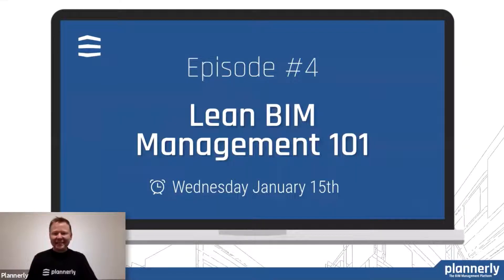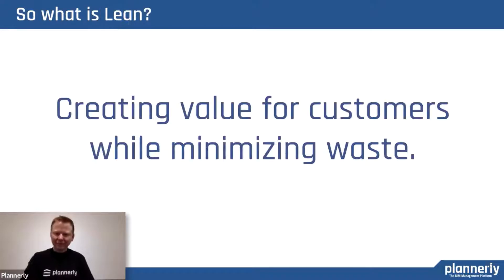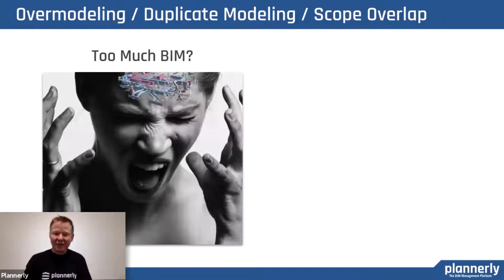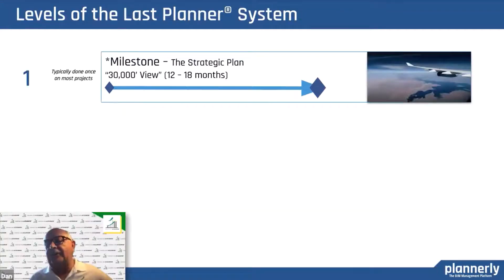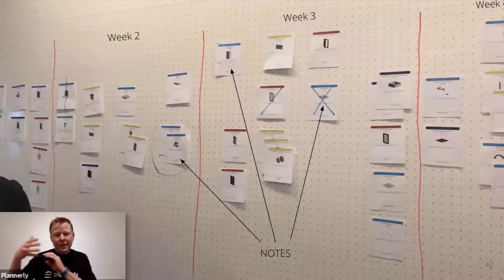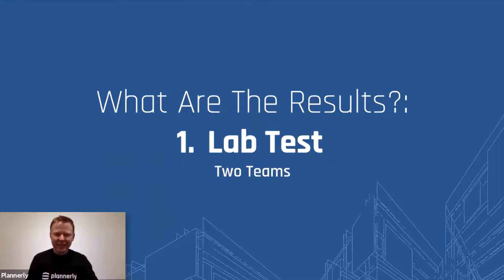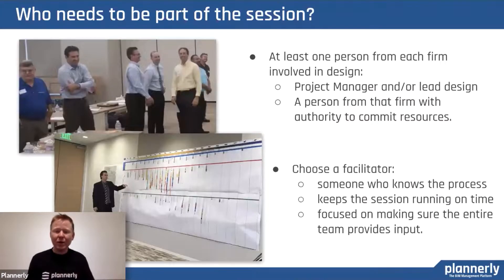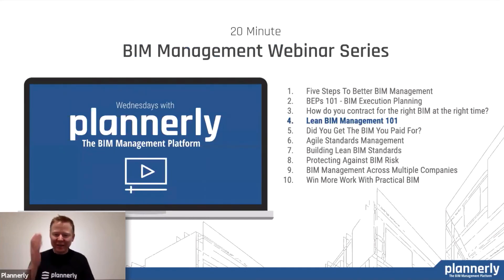Lean BIM Management 101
1. What Is Lean Design?
2. Six BIM Wastes
3. Phase Planning
4. Weekly Work Planning
5. Tips To Get Started With Lean BIM